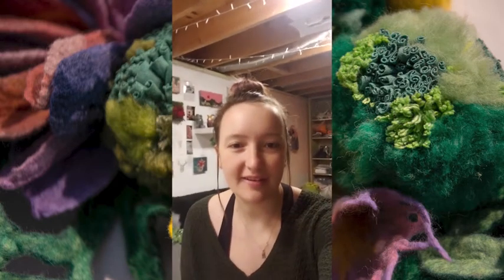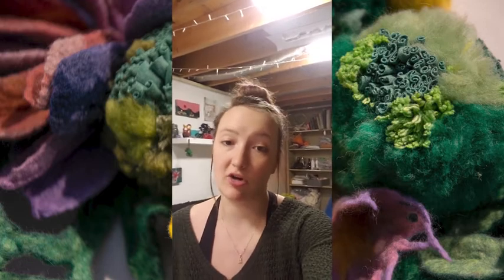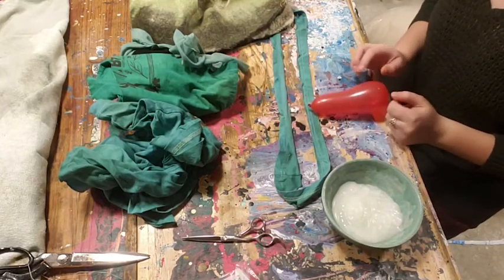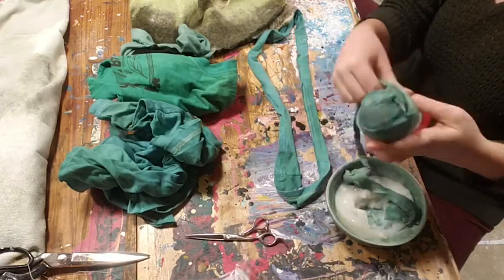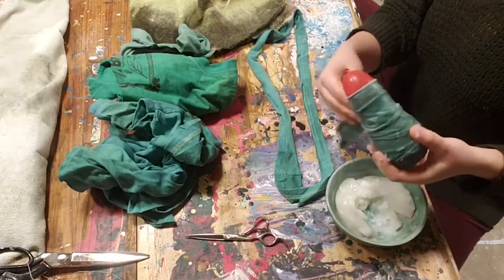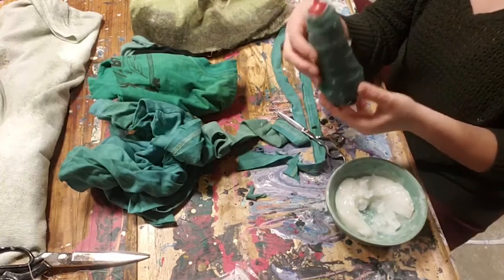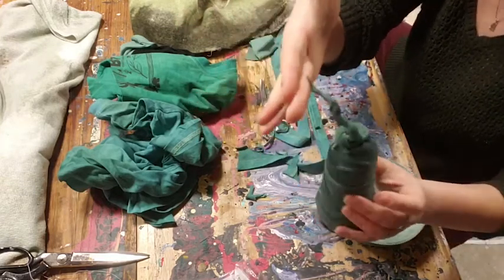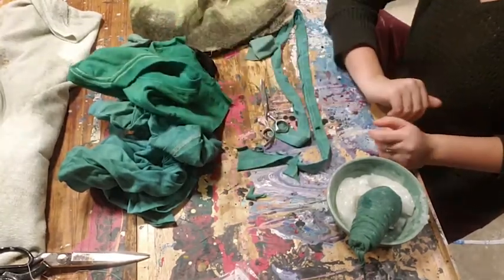Fabric Mache Cocoons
Create a textile cocoon with a fabric mache sculpture technique.